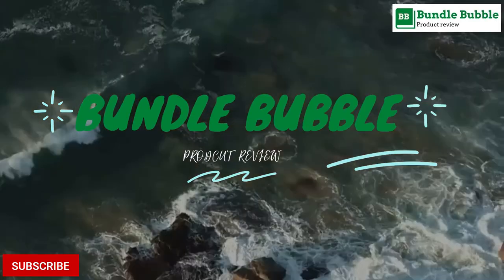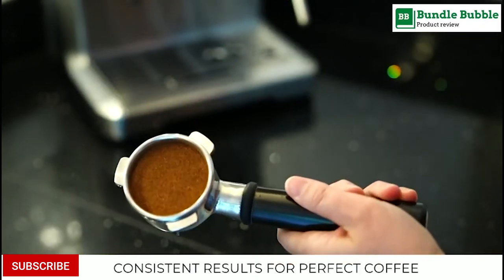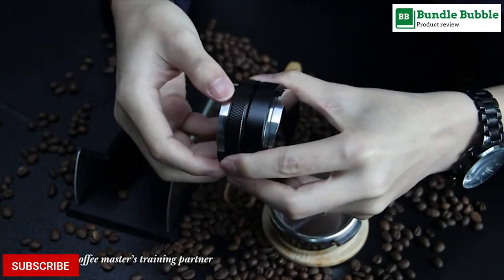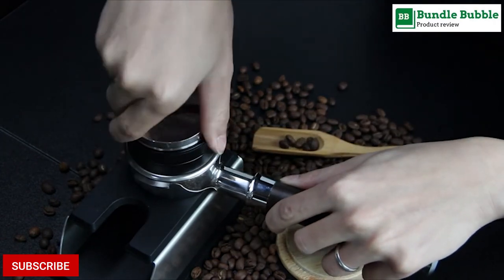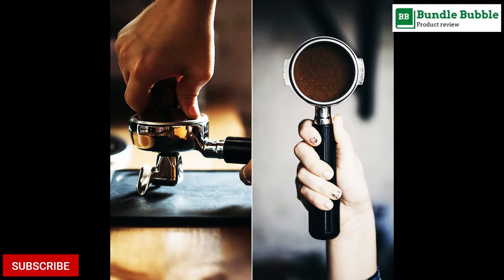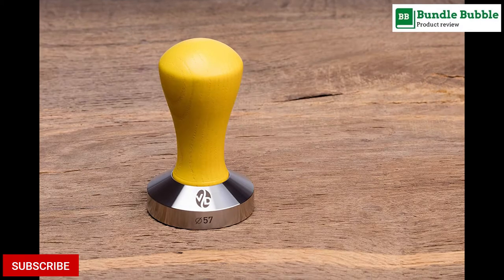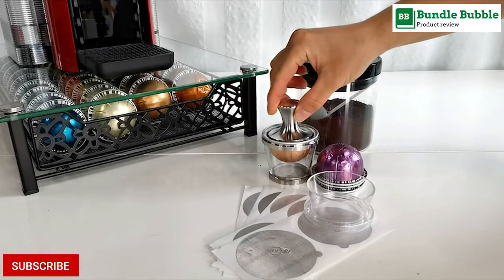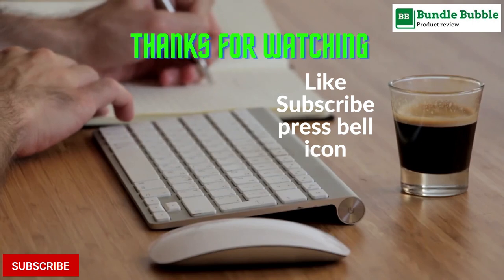Top 5 best Coffee Tamper on Amazon 2021 / Coffee / Espresso Tamper / Coffee maker / life hacks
BUY​​​​ LINKS

Number 1 MATOW 53mm Coffee Distributor & Tamper

53mm Adjustable Distributor & Tamper-53mm base designed to work with the tapered Breville 54mm portafilter baskets, including the Barista Express, Pro, Touch, Bambino Plus, Infuser and Duo-Temp Pro.
Get consistent distribution and pressure every time making it easy to pull your perfect shot right at home, Leveling your grounds before tamping creates a uniform and consistent tamp.
Ensure your portafilter basket is fully dosed with coffee grinds to get the right amount of pressure from the tamper for a tighter pack and richer flavor. For best results, groom the top of the basket with a finger or flat edge before leveling and tamping. Brew with good, filtered water.

Number 2 CoreReplace 58mm Coffee Distributor and Tamper

This 58mm adjustable distributor and tamper adopt a two-in-one design to easily solve your extraction needs, and the base is designed to work with the tapered Breville 58mm portafilter filter basket, including Breville, Rancilio, La Pavoni, Hamilton Beach, ECM, La Marzocco, Rocket, Alex Duetto, Astoria and all E61 group machines.
This espresso coffee distributor & tamper is made of high-grade metal precision processing, and through a 2-in-1 design, the distributor/leveler and the tamper are designed into one, the front and back sides are perfectly matched to complete the leveler&tamper work.
 This espresso tamper has a detachable design, and the metal surface is smooth, which makes coffee powder not easy to stick; even if the trace of coffee powder is sometimes stuck in the thread, it can be wiped off with a paper towel or a brush

Number 3 LuxHaus 51mm Espresso Tamper

Experience the delightful flavor that a smooth and evenly graded tamp will give your morning espresso shot. Life is too short to be drinking bitter coffee.
To ensure the best experience, we recommend that you measure your coffee filter by following our tamper sizing guide (last image) to size your tamper perfectly.
The elegant red velvet pouch makes the LuxHaus tamper an ideal gift for any coffee enthusiast and home barista looking to get the most out of her espresso machine.

NUmber 4  V D Tamper - Stainless Steel Espresso Tamper

The base is made of remarkable stainless steel Aisi 304, and an elegant ergonomic handle from Beechwood
The design of the wooden handle espresso tamper has a very comfortable ergonomic design. Thanks for the comfortable grip you can easily and comfortably compress your favorite ground coffee
Due to the high quality of the steel espresso control, the tamper has an ideal size and weight, because of this, the tamper forms the most correct "coffee tablet" that improves the taste of the coffee to be cooked

Number 5 RECAPS Stainless Steel Espresso Coffee Tamper

Made of Stainless Steel Sus 304. Food Grade & Safe & Non-Toxic & Environmental Protection. Only Compatible with Nespresso Vertuoline Original Pods.
Convenient and Smooth to Grip, Turn and Press. Thickness at the base makes it easy to be sure the grounds are in super level. Only Compatible with Nespresso Vertuoline Original Pods.
No coating peeling off when tamping the coffee grounds since it is Integrally-formed & Seamless.
Bottom diameter: 45mm. Bottom thickness: 0.7mm.Only Compatible with Nespresso Vertuoline Original Pods. Item included: 1x Coffee Tamper Only.

This helps supports the channel and allows us to continue to make videos like this.